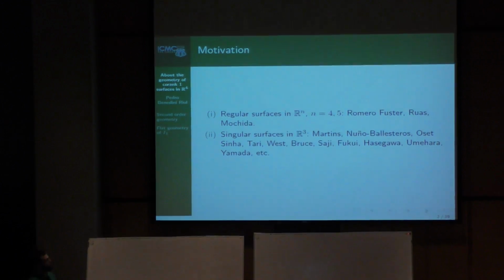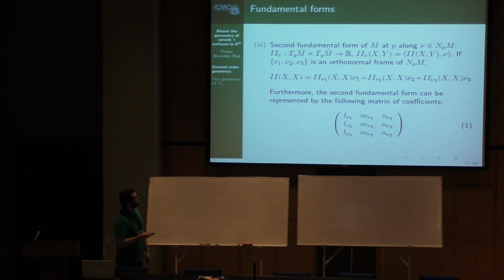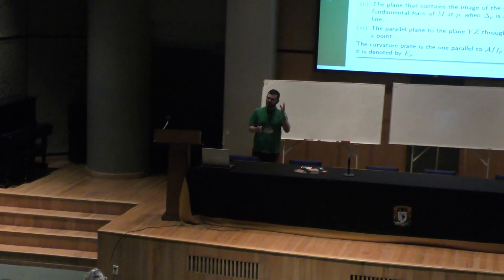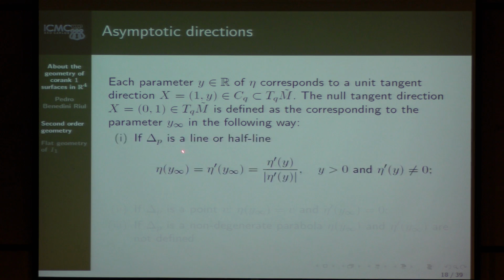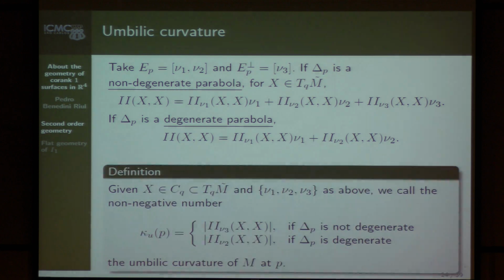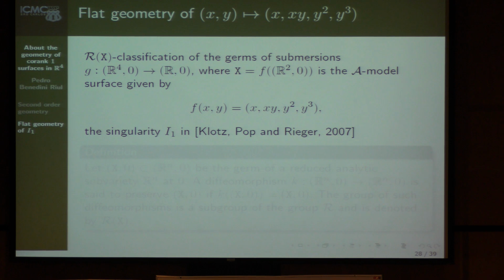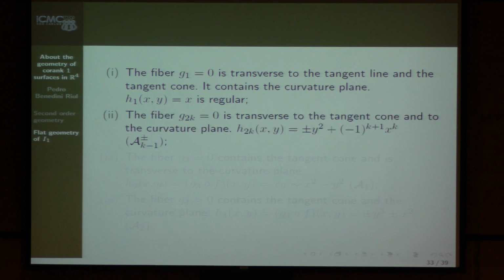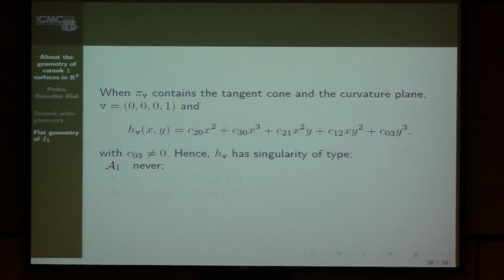About the geometry of corank 1 surfaces in R4 (Pedro Benedini)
About the geometry of corank 1 surfaces in R4

Plática dada por Pedro Benedini (ICMC/USP, Brazil) en el evento Singularities in generic geometry and its applications: Valencia V, para celebrar el 60 aniversario de Federico Sánchez Bringas el viernes 4 de agosto del 2017 en el Auditorio Carlos Graef del Amoxcalli en la Facultad de Ciencias de la UNAM

Abstract:
This talk is divided in two parts. In the first one, we present a more general study about the geometry of surfaces in R4 with corank 1 singularities. At the singular point we define the curvature parabola using the first and second fundamental forms of the surface. R.Mendes and J.J. NuñoBallesteros give in [5] a partition in four orbits of all corank 1 map germs f : (R2 , 0) → (R4 , 0) (see [2]) acording to their 2-jets under the action of A2. We show that the curvature parabola distinguishes the four types of corank 1 singularities only by looking at the type of degeneracy of the parabola. We also show that two corank 1 2-jets (R2 , 0) → (R4 , 0) are equivalent under the action of the subgroup R2 × O(4) iff there exists an isometry between the normal planes preserving the respective curvature parabola. Therefore, the curvature parabola contains all the local second order geometrical information of the surface. Inspired by [4] and [3] the definitions and some results
about asymptotic directions and umbilic curvature are given. The second part is dedicated to the classification of submersions (R4 , 0) → (R, 0) up to change of coordinates in the source that preserve the model surface X given 7 by (x, y) 7→ (x, xy, y2 , y3). Those change of coordinates form a geometric subgroup R(X) of the Mather group R. This method is used in [1] and [6], where the authors classify submersions (R3 , 0) → (R, 0) that preserves the crosscap and the cuspidal edge, respectively. Using this classification we study the generic geometry related to the contact between X and hyperplanes in R4. Such contact is measured by the singularities of the height function of X. The results are part of my PhD thesis supervised by M. A. S. Ruas and it is a joint work with M. A. S. Ruas and R. Oset Sinha. Acknowledgements: We would like to thanks CAPES for financial support.

Página del evento Singularities in generic geometry and its applications: Valencia V, para celebrar el 60 aniversario de Federico Sánchez Bringas

Otras pláticas del evento Singularities in generic geometry and its applications: Valencia V, para celebrar el 60 aniversario de Federico Sánchez Bringas